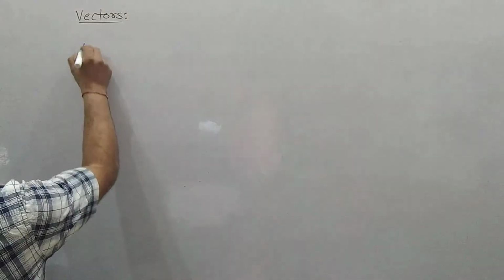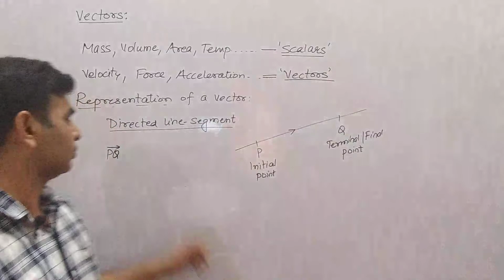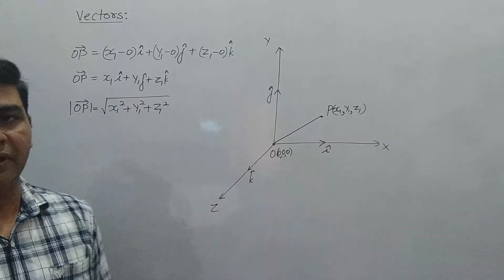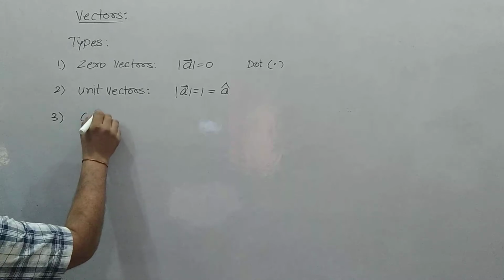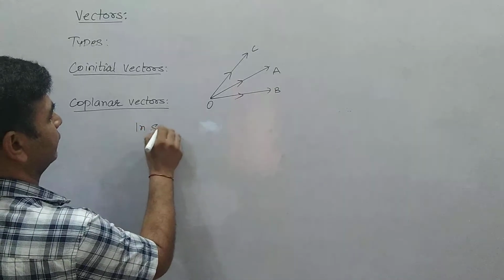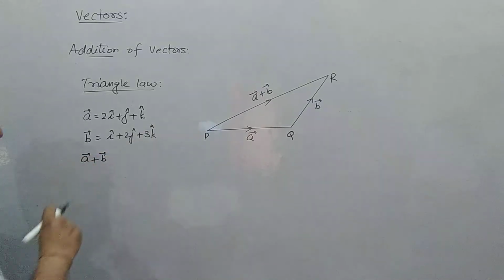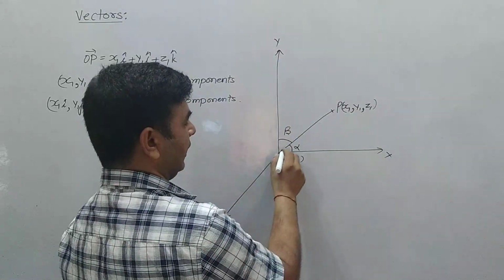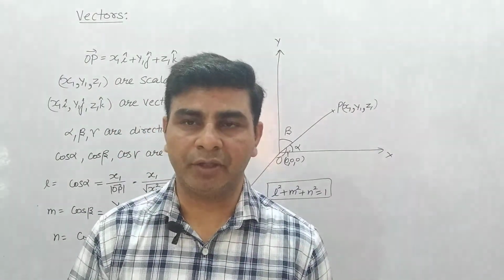XII MATHS VECTORS BASIC CONCEPTS